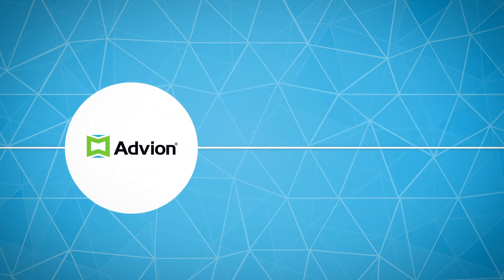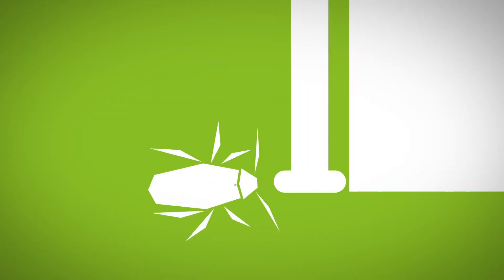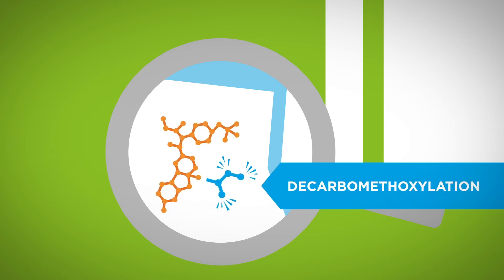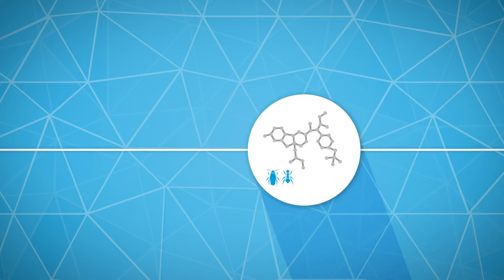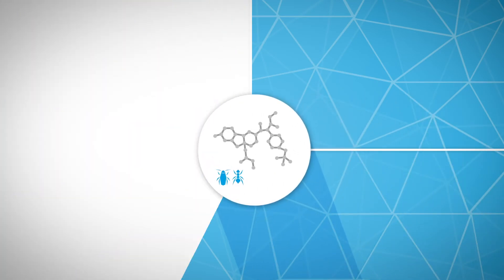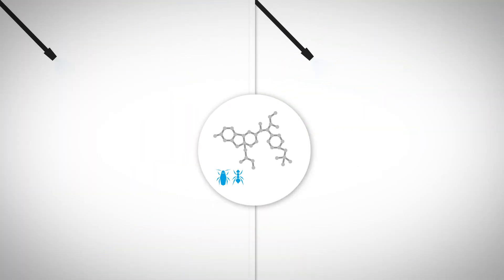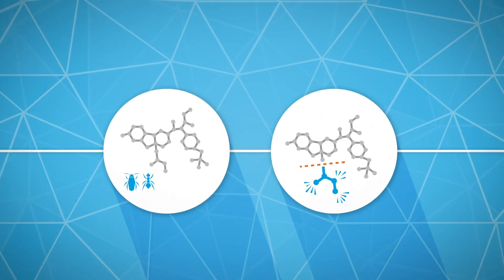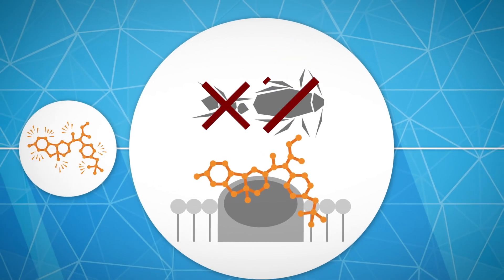The MetaActive Effect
Advion® brand products from Syngenta contain a MetaActive™ effect that differentiates between target insects and non-target organisms. for more information.

Timestamps:

00:00:00 – Introduction

00:00:17 – Explanation of the MetaActive effect

00:00:50 – The four stages of metabolic activation